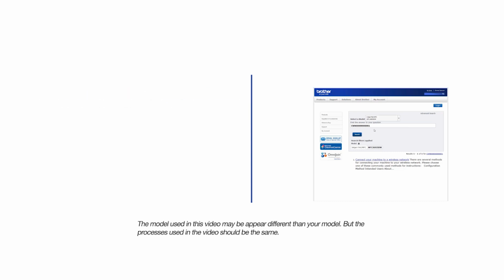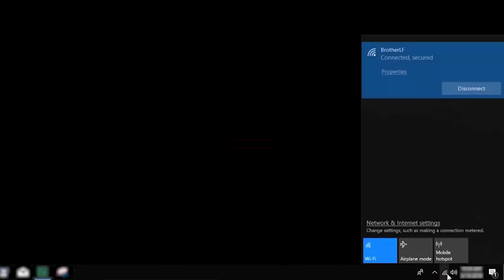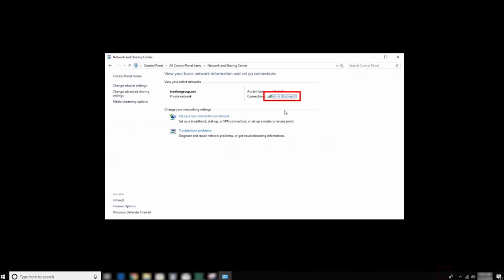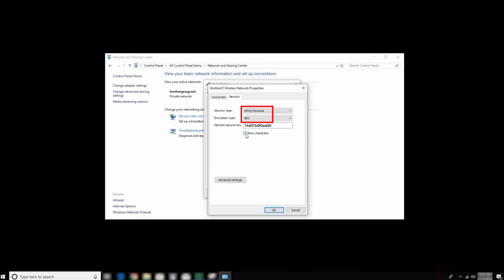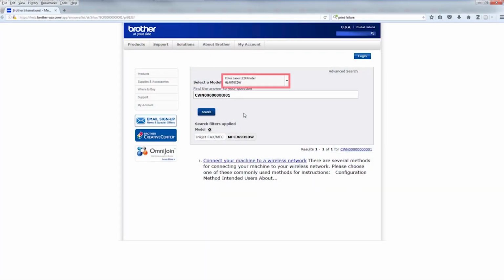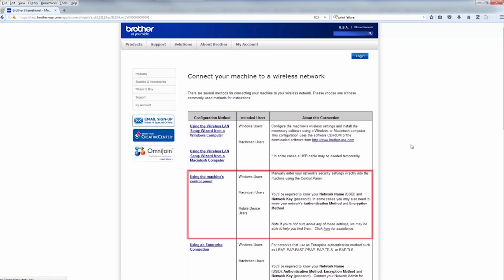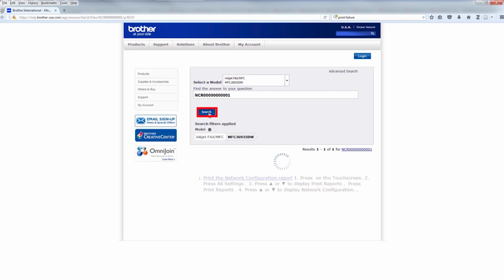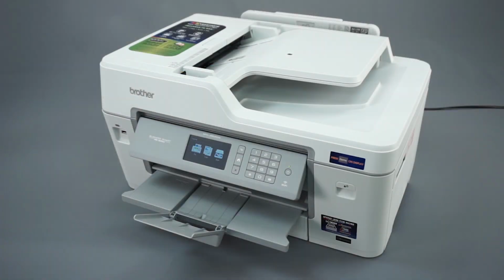Wrong Network Key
Learn how to clear the “Wrong Network Key” or “Connection Failed” errors on your Brother machine in this video tutorial.

Quick Links / Table of Contents:
Locate wireless password on pc 0:47
Record key, security type, encryption type 1:31
Connect to wireless network 1:47
Print Network Configuration report 2:22
Verify correct IP address 2:56

Specific instructions for printing a Network Configuration report for your model

Customers also searched:
Connection Failed error
Wrong network password
Find wireless password